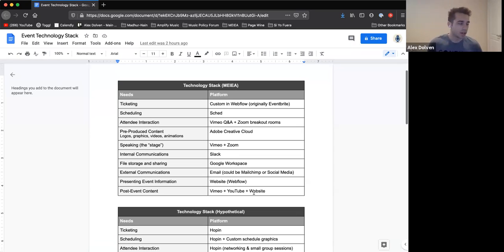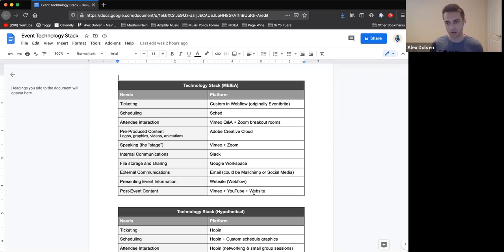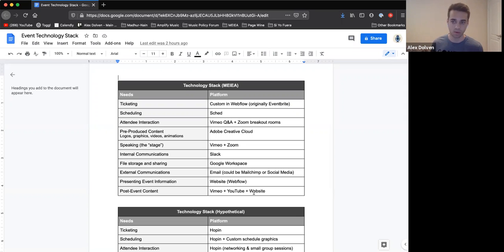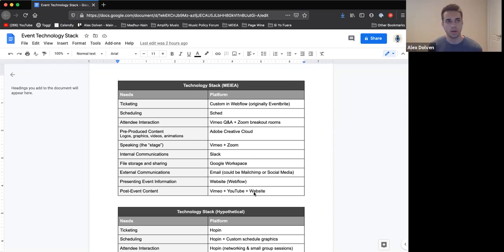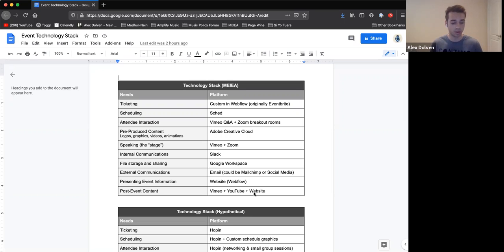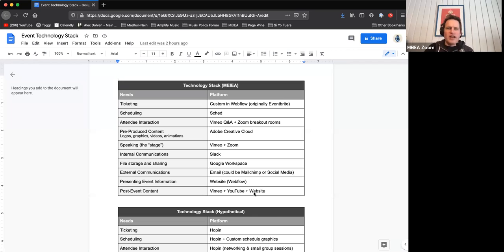MEIEA MEETS: Leading Online Conferences: Technology, logistics, and Opportunities (Jan 21, 2021)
With COVID precautions still in place and travel allocations non-existent, remote events are likely a corner stone of the conference schedule for the foreseeable future. Join MEIEA members and technology specialists to discuss the platforms and opportunities online events can bring.

Moderated by Scott LeGere, MEIEA Secretary.